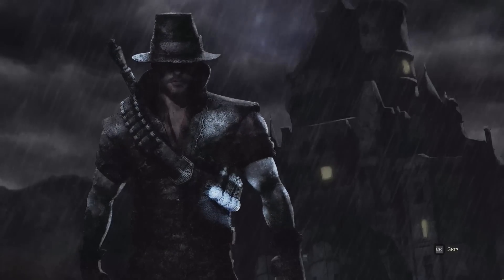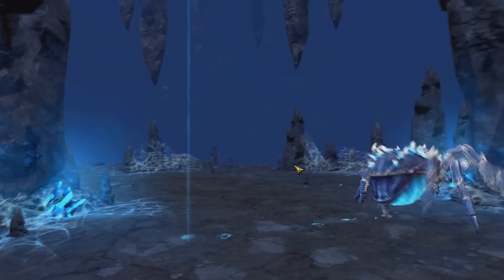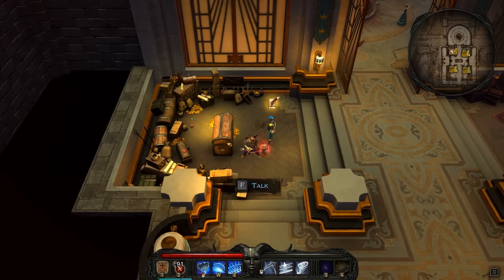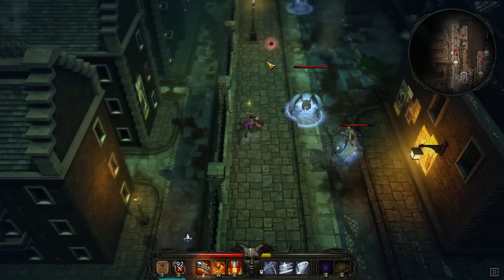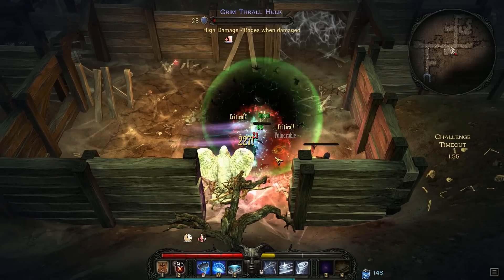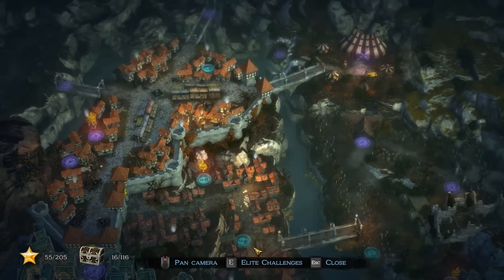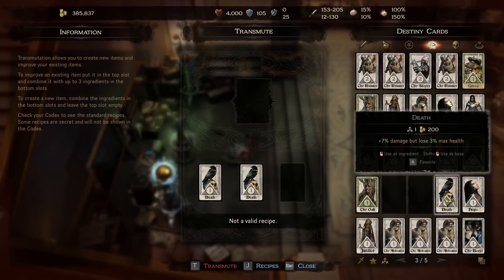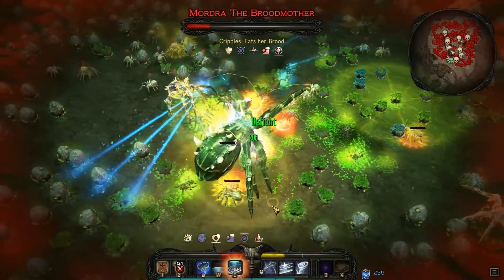Is it worth Playing? - Victor Vran - Action RPG First Impression & Gameplay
Victor Vran is a Action RPG by Haemimont Games, focusing on the action with jumping and dodgerolls.